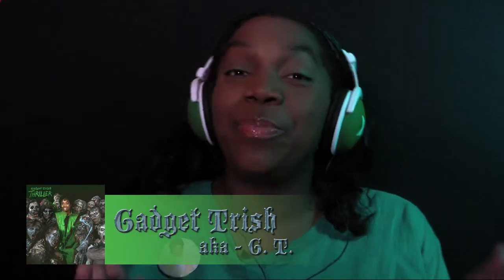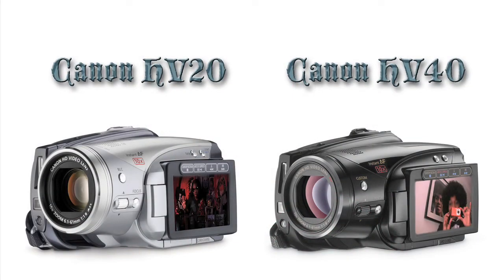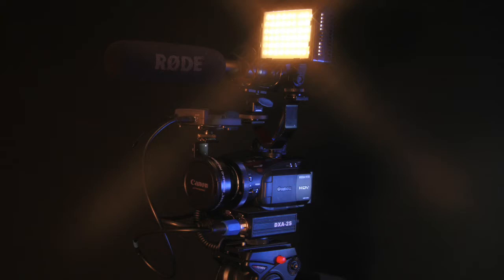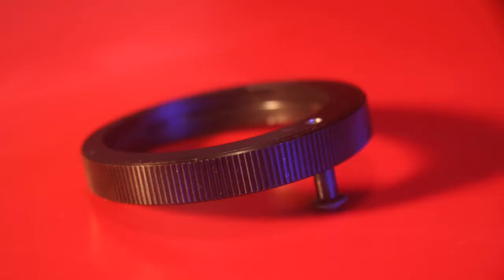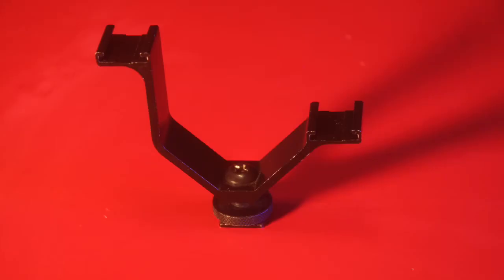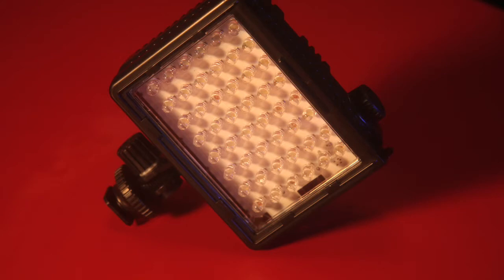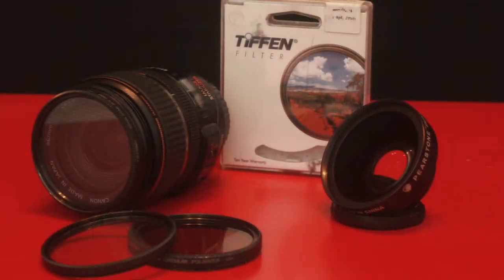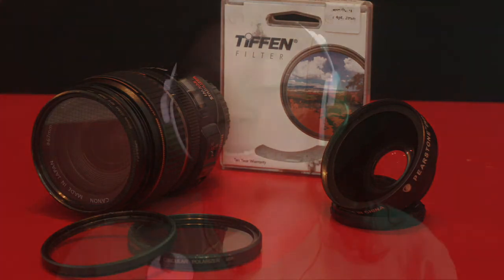How I Pimped My Canon HV30 (Part 2) By Gadget Trish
I wanted to share with you the Rig that I designed for my Canon HV30 for interviews and studio projects.  In part one, I showed you a rig for a moving subject, but in this design, I added a light, and tripod. (Note: This is also good for Canon HV20 and HV40 models.)